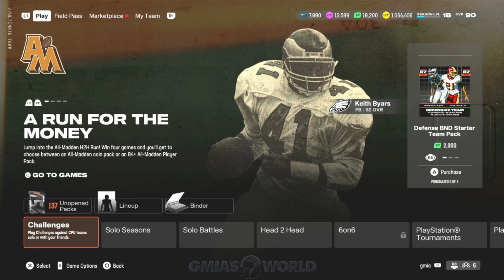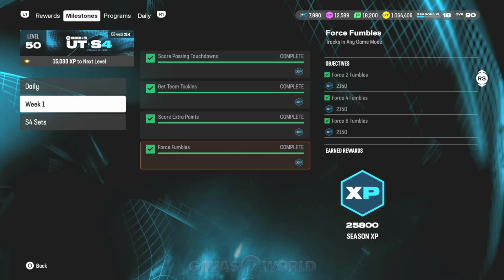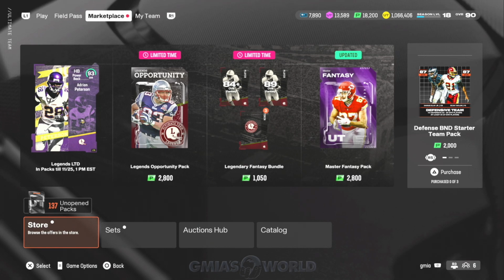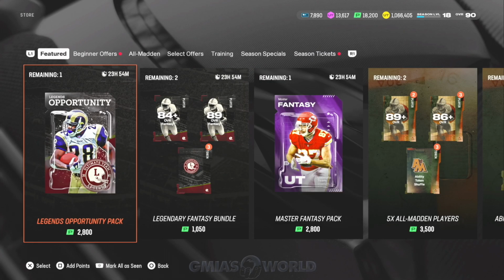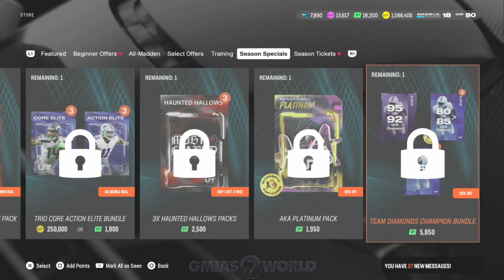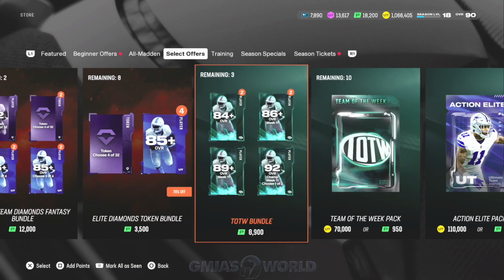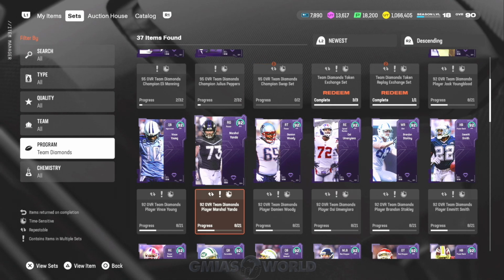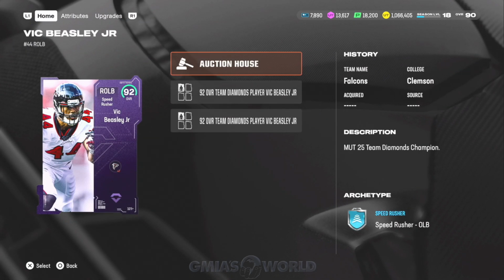HOW to get CHEAP Team Diamonds FAST on BLACK Friday + XP Boost Glitch Tips | Madden 25 Ultimate Team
how to level up fast now in season 4 madden nfl 25! learn new tips & tricks!
(Bonus Free Tips) How to level up fast in Madden 24 Ultimate Team
- Complete milestones
- Do daily sets
- Play the auction house
- Complete promo objectives